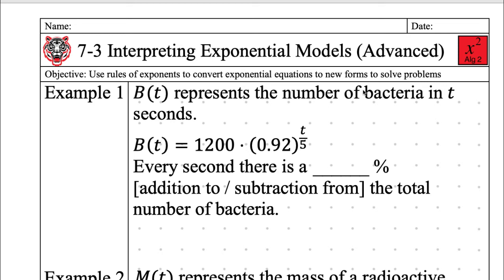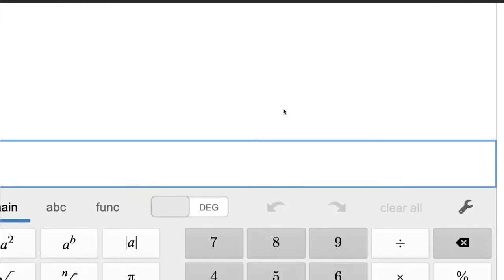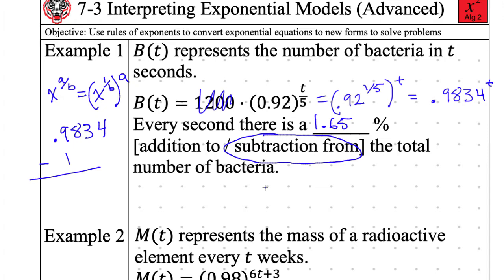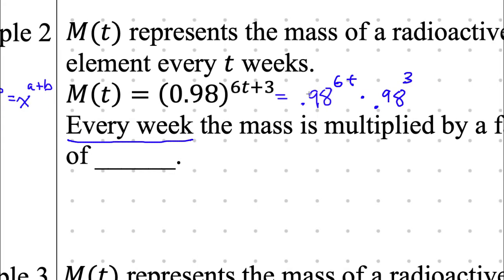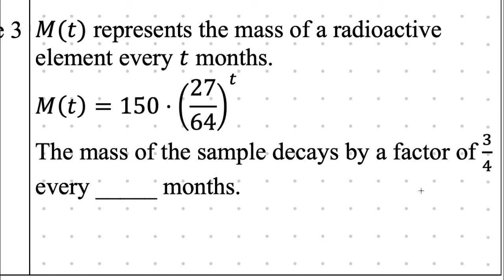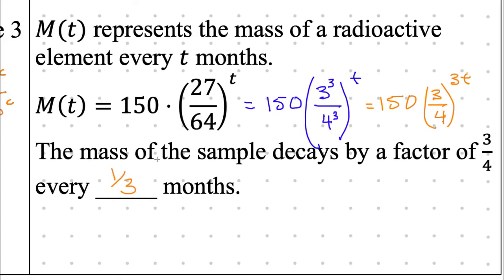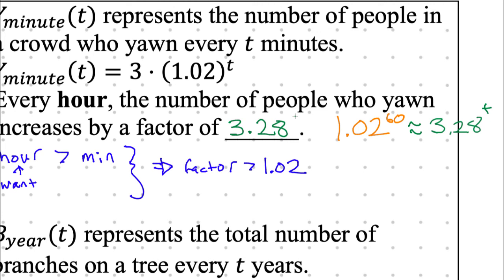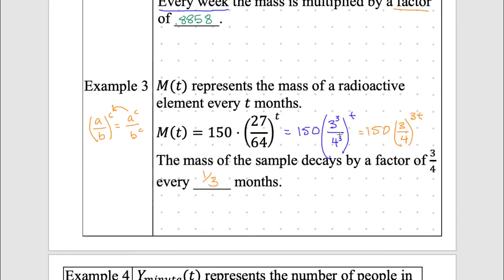Algebra 2 notes 7-3 Interpreting Exponential Models (Adv)